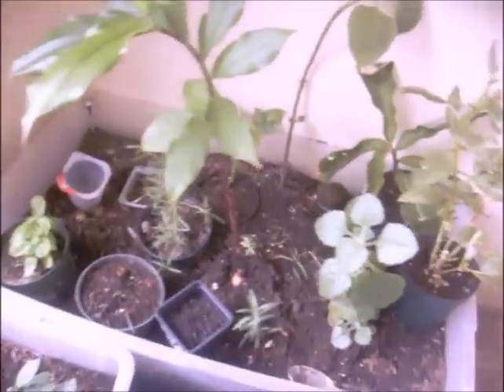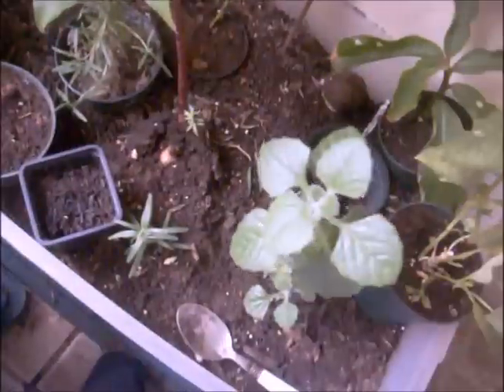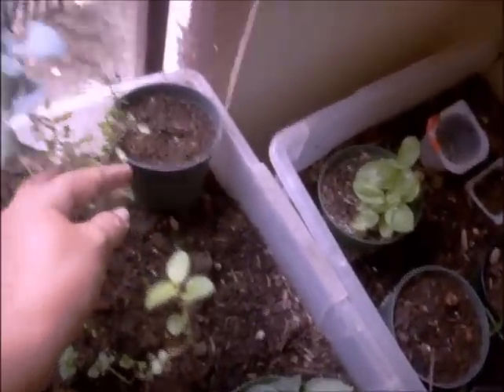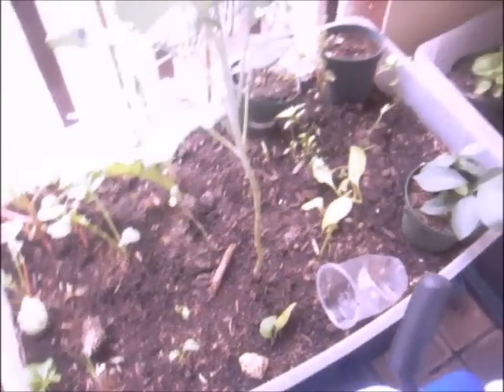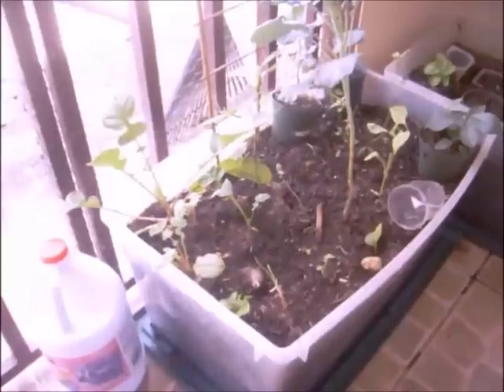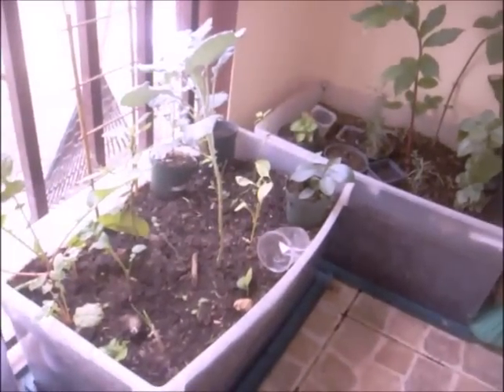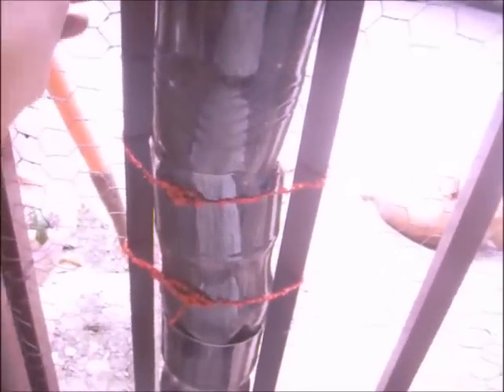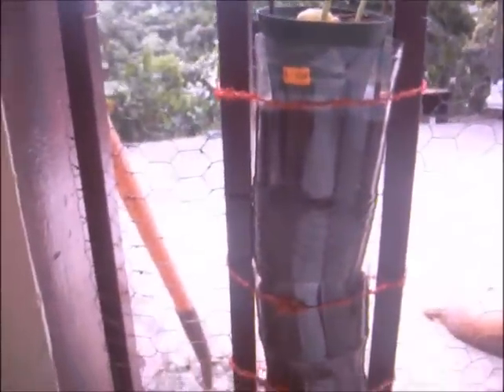Disability and gardening pt 2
Disability and gardening pt 2. This part is how I do gardening in my 2 raised bed in the balcony.

Also you can check out my homepage where you will find videos from my friend that do gardening. You will see more gardening friends as time goes on;